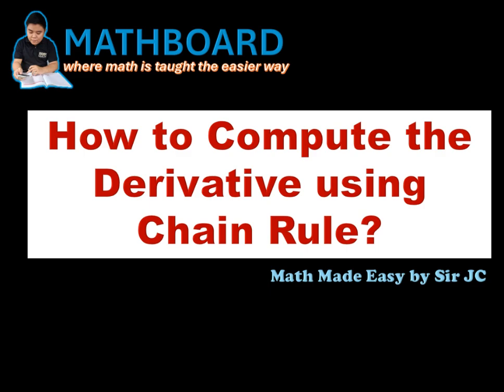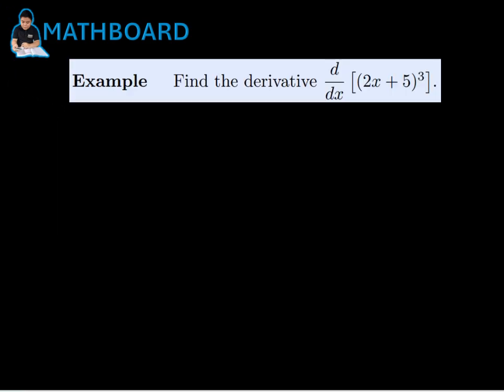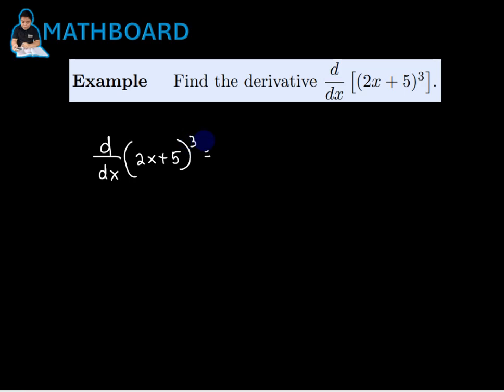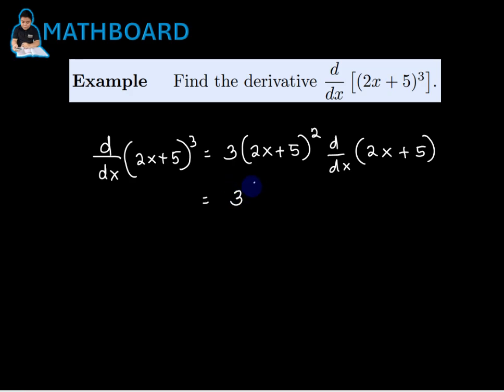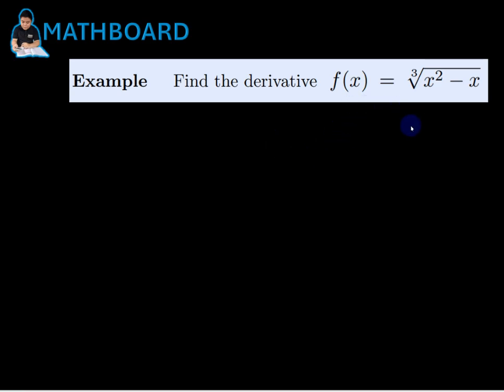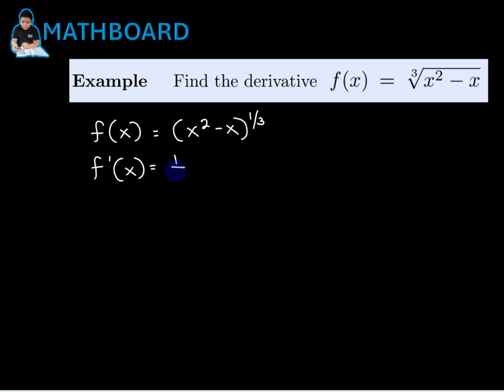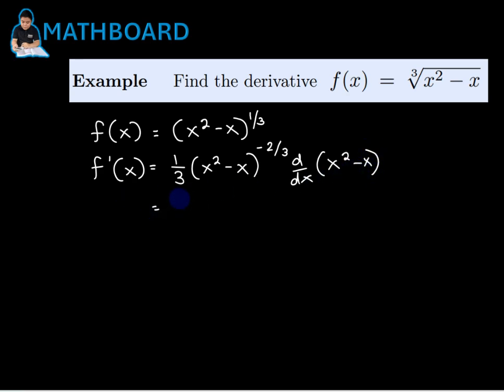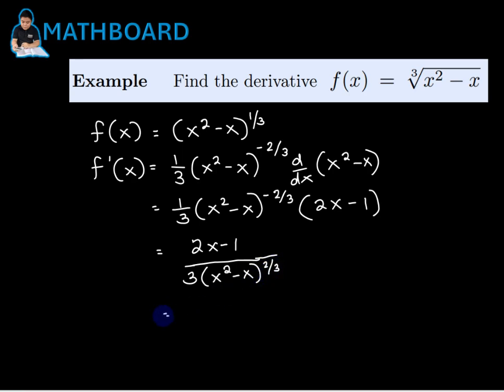[CALCULUS] How to find the derivative using Chain Rule?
This video presents two problems on solving derivatives using Chain Rule.